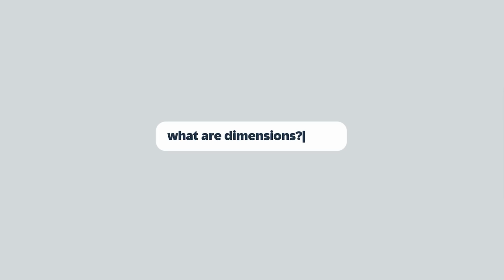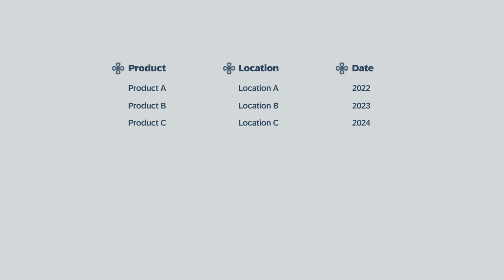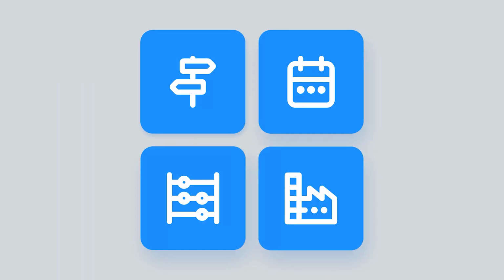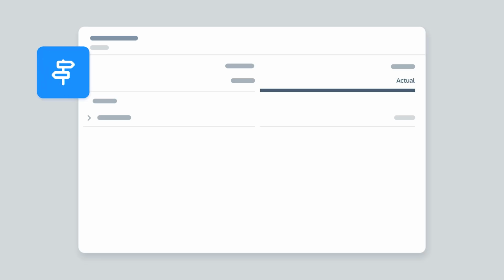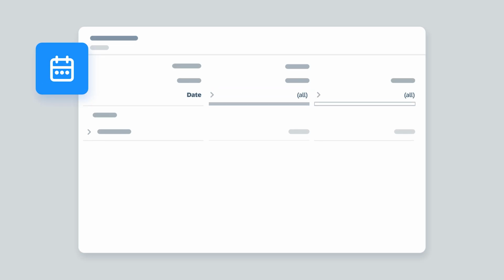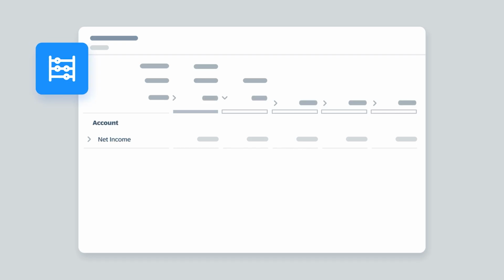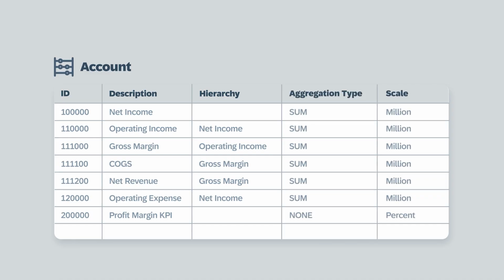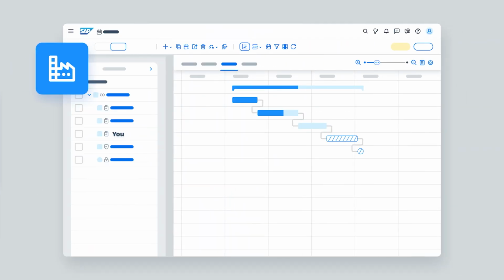What are Dimensions? - SAP Analytics Cloud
In this video, you will learn what dimensions are and how you can use them to visualize categorical data in SAP Analytics Cloud.

Chapters:
0:00 Learn the basic definition
0:37 Apply the Generic dimension type
1:28 Apply the Version dimension type
1:40 Apply the Date dimension type
1:56 Apply the Account dimension type
2:34 Apply the Organization dimension type